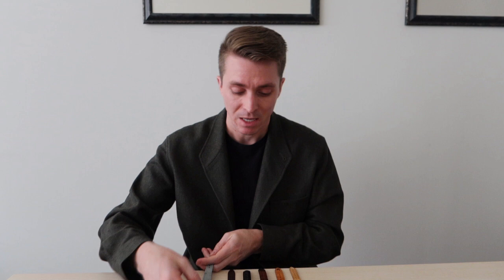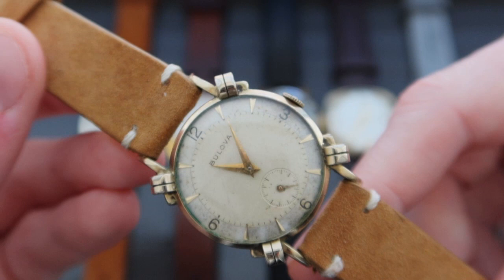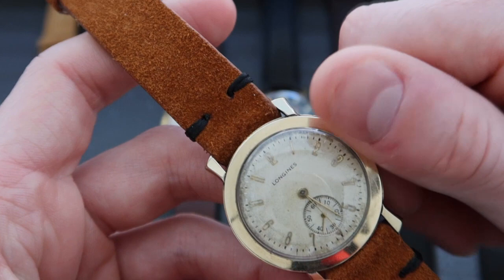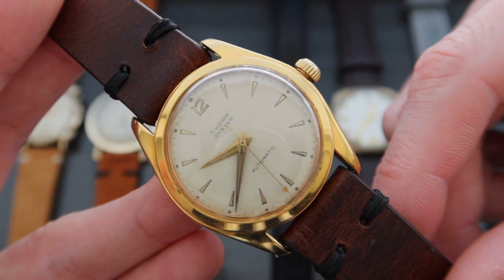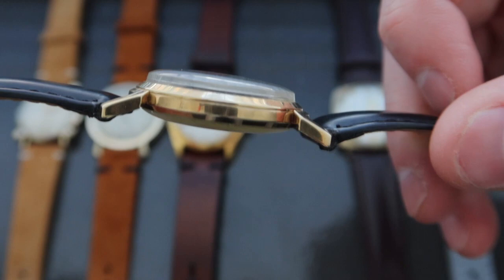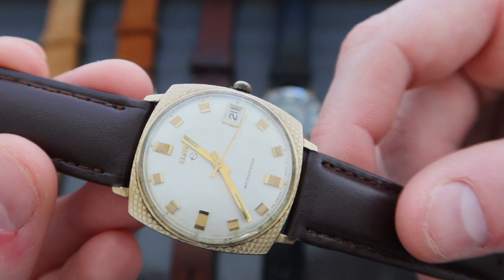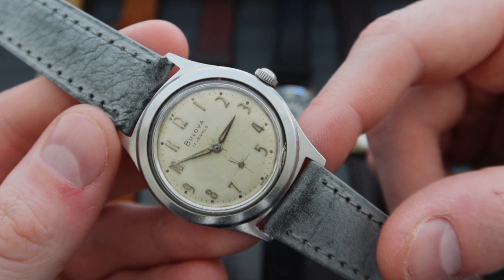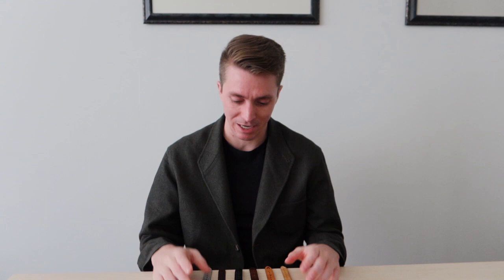6 Vintage Watches Worth Knowing About, Tudor, Bulova, Longines, Elgin, Ernest Borel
There is a normal arch of watch collecting that many collectors go through. It normally includes a stage of not knowing what to buy, thinking Rolex is the end-all-be-all of collecting, thinking watches have no creativity, and obviously a stage where vintage watches are everything. The problem many collectors face in the vintage watch stage is that there are so many watches out there, it is hard to explore all of them. Well, here is a select of six watches that might expand your collecting horizons in some way.

 The 1950’s were full of design brilliance, the Bulova Ashford being a great example. This Bulova was manufactured in 1950. The watch has a 10k rolled gold case. There is some wear on the top of the lugs and caseback. The case stands out because of its knotted lug design. The watch features a cream, pie-pan dial with applied gold hour markers. The watch runs on the caliber 10BC manual wind movement.

Longines is without a doubt one of the best watch manufactures of the 20th century. This Longines was manufactured in 1943. The watch has a 10k gold filled case that is in good condition. The case features signs of light polishing. The upper section of the case features a coin-edged finishing to it while the rest of the case has a polished finish. The watch features short, fin-shaped lugs. The watch has a cream dial, with gold applied hour markers in an art-deco font, and has a subsidiary seconds dial. The watch hands are long and thin. The watch runs on caliber 10L manual wind movement.

Tudor, the sister company of Rolex, produced exceptional watches throughout their history. This Tudor was manufactured in the 1950’s. The watch has a 18k gold case that is in good condition in the infamous oyster-style case. There are signs that the watch has been polished, but maintains an overall attractive look. The watch has a white, creamy dial with recessed hour markers and printed Tudor name. The watch hands are sword-shaped, and has an arrow seconds hand. The watch runs on the caliber 390 movement.

Ernest Borel is not a brand that many collectors may have in their collectors, but they produced exceptionally interesting watches. This Cocktail Kaleidoscope was manufactured in the 1960’s. The watch has a gold shell case, with sapphire crystals on both sides of the case. The watch movement and dial sits at the center of the watch, with  hour markers circling the outside of the see-through case.  The watches hands are red arrows, with a kaleidoscope disc at the center of the watch that turns as the seconds indicator. The watch has long, claw lugs that make the watch sit large on the wrist. The watch runs on a manual wind, ETA based movement.

Sometimes moving away from the beaten path in collecting can be exciting. This Elgin was manufactured in the 1950’s. The watch has a 10k rolled gold case in good condition. The case features a hobnail finishing on the top of the case. The lug has short, sharp lugs. The watch features a light grey, sunburst dial with gold applied hour markers and Elgin name. The watch has rectangular hour and minutes hands. The watch has a date complication at 3 o’clock with a gold applied window. The watch runs on an automatic movement.

Not only is the SVP I from Bulova an attractive looking watch, it has well documented advertisements that are fun to look at. This Bulova was manufactured in 1960. The watch has a steel case that is exceptionally thin that is in good overall condition. The watch shows signs of light polishing, but maintains an overall sharp appearance to it. The watch has long, sharp, straight lugs. The crystal of the watch has a small crack at 5 o’clock. The watch features a white dial that has aged to a cream tone over time. The dial has applied hour markers, sword hands and subsidiary seconds. The watch runs on the caliber 11AF movement.